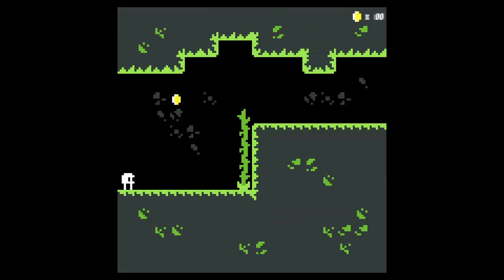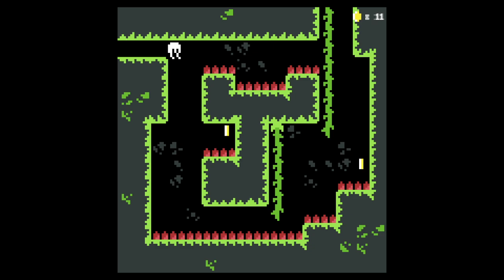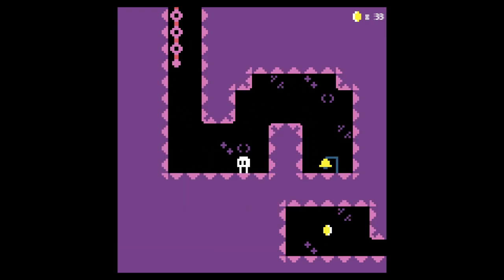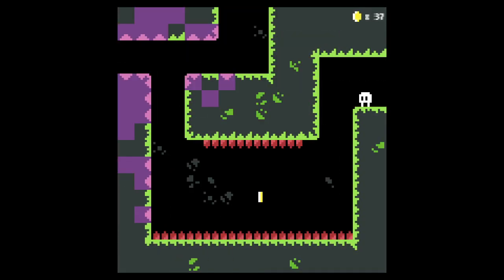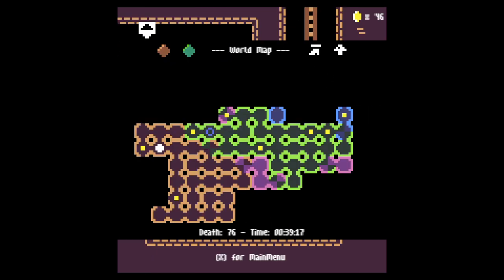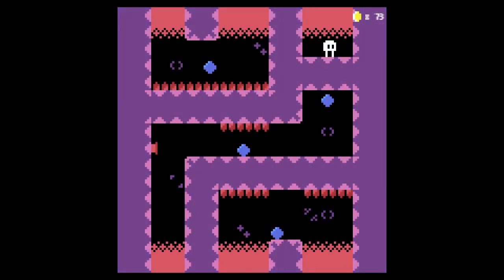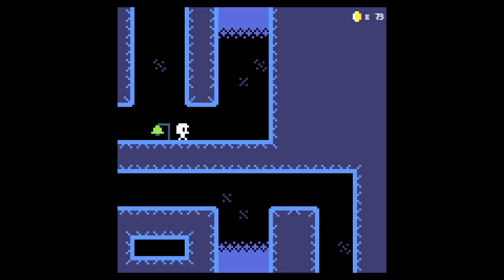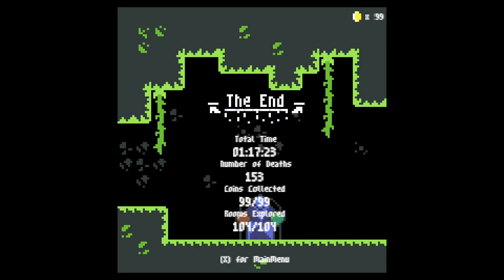HOLLOW FLOOR 100% [Full Playthrough]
A rare case of me seeing something in The Discovery Queue and buying it the same day. Crazy what a low price point and short advertised run-time can do. Also it's a metroidvania, which helps.
Speedrun soon? Hope Demajen makes a map. :)